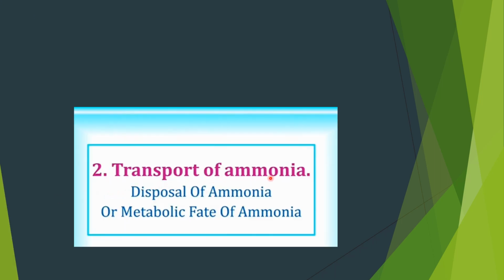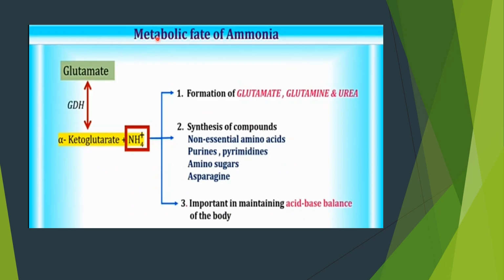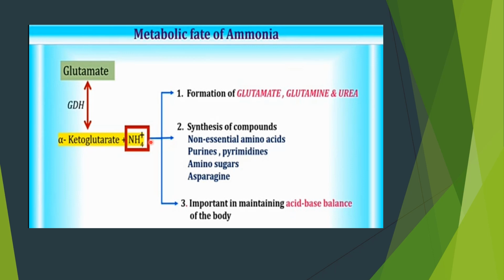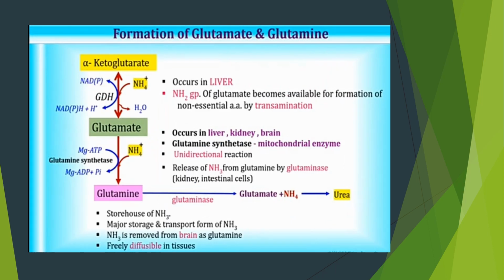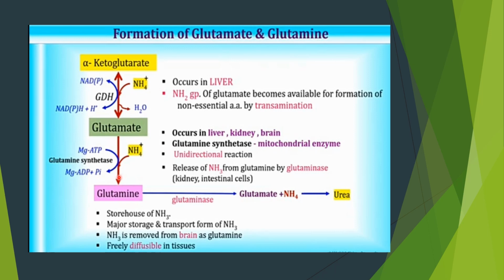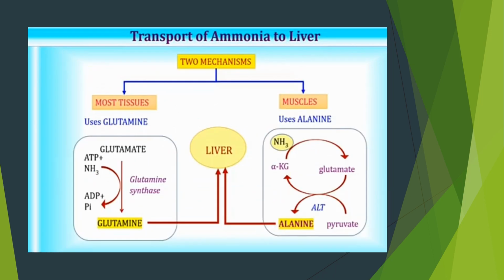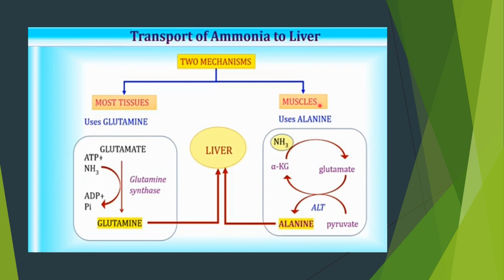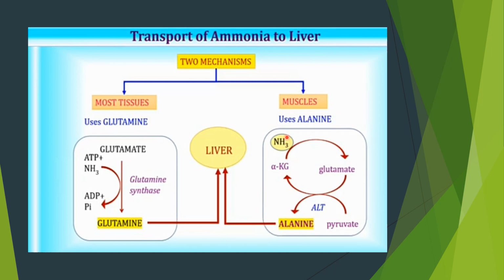TRANSPORT OF AMMONIA/ metabolic fate of ammonia / transport of ammonia to circulation and liver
welcome to inert chemisry by sir faizan ,  in todays video we discuss about  the very important topic
transport of ammonia to liver in this  lecture we  see that
what is transport of ammonia
how ammonia is produced by the catabolism / degradation of ammonia
why ammonia is toxic
why ammonia is transported to liver
metabolic fates of ammonia
conversion of ammonia to urea
conversion of ammonia to glutamine
conversion of ammonia to glutamate
 how ammonia is transported  through circulation
please watch the other videos related to the topic for better understanding